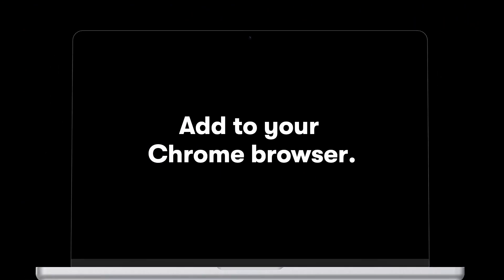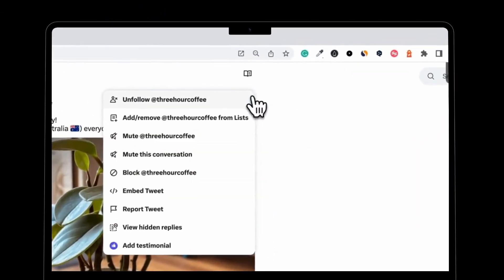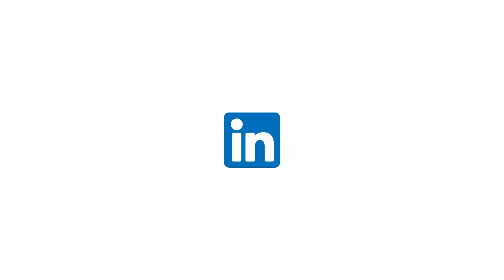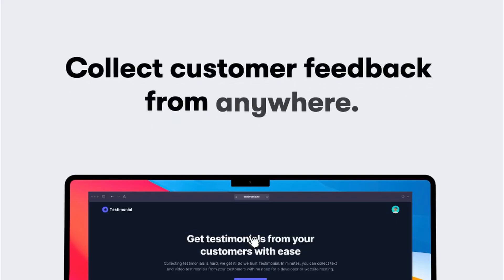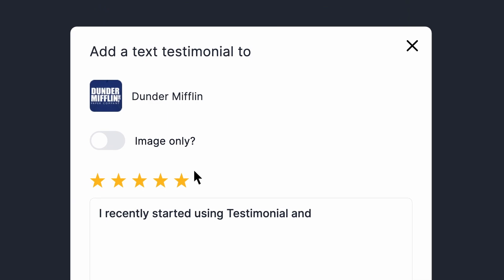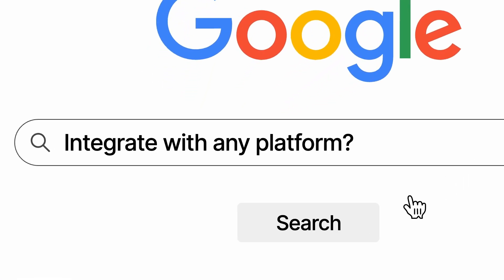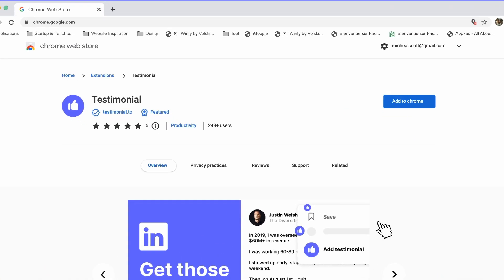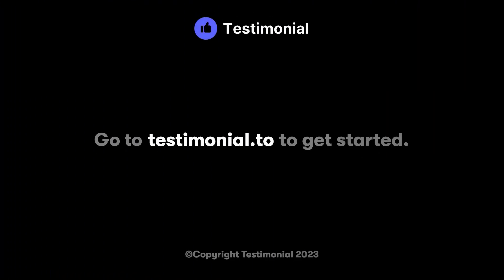Introducing Testimonial Chrome Extension 🎉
Testimonial Chrome extension allows you to collect testimonials all across the internet.

With this extension, you can quickly gather the following testimonials from all over the web with just a few clicks:

🐦 Twitter tweet
🧳 LinkedIn recommendations, posts, and comments
✍️ Any highlighted text
🌁 Any image in a screenshot

See more details here at testimonial.to/chrome-extension